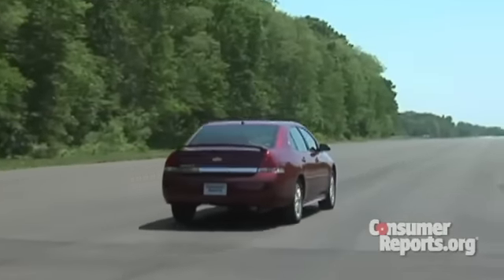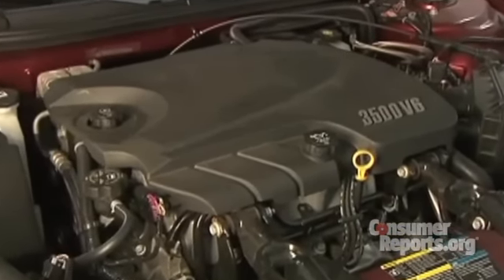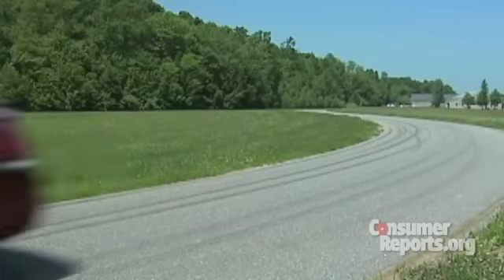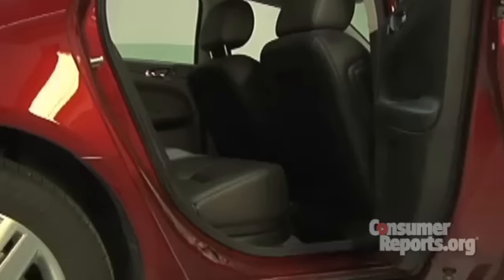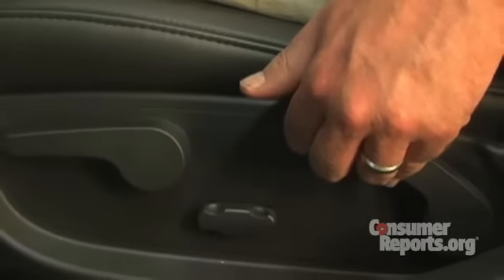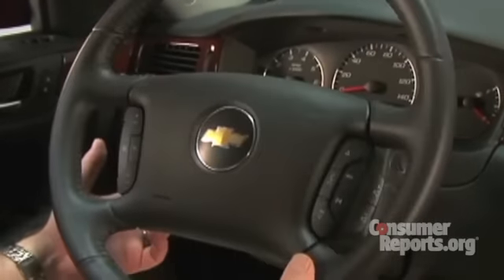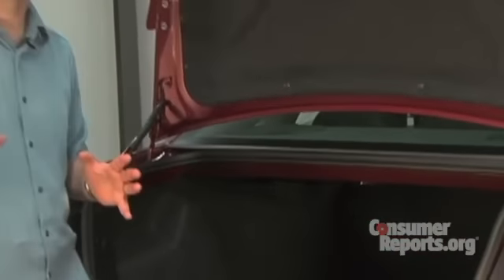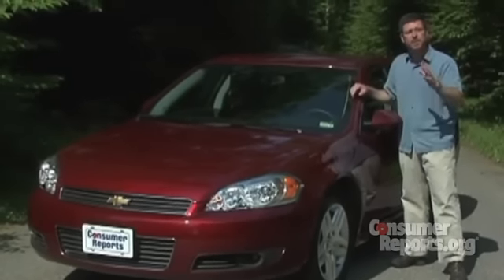2006-2011 Chevrolet Impala review from Consumer Reports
The Chevrolet Impala is behind the times. The outdated V6 is slower than some four-cylinders. Although the Impala is big on the outside, it has a tight back seat. At least the trunk is roomy. Learn more about the Impala on our